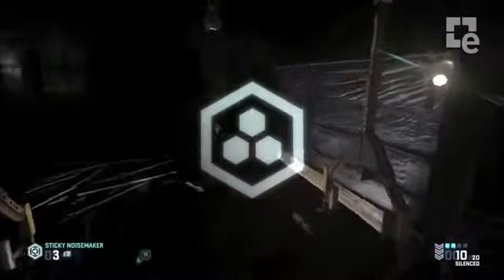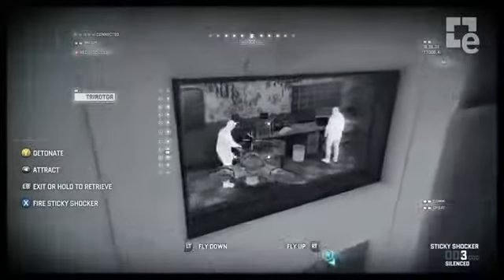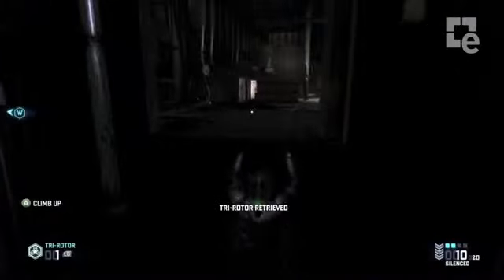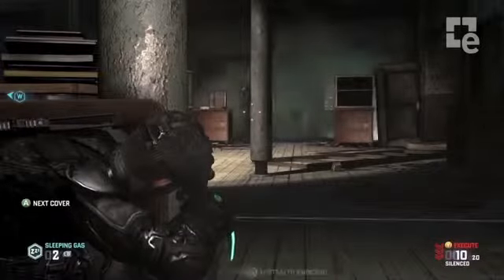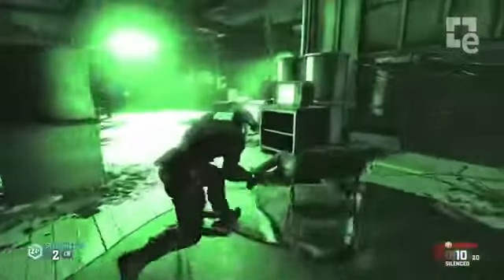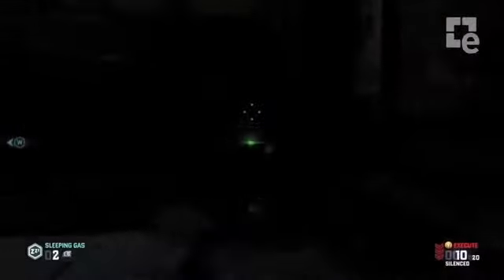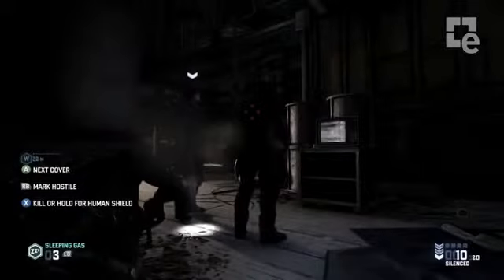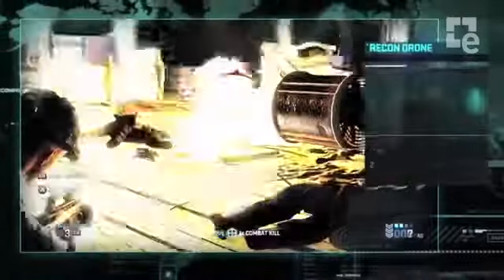Splinter Cell Blacklist Abandoned Mill Commented Walkthrough1596